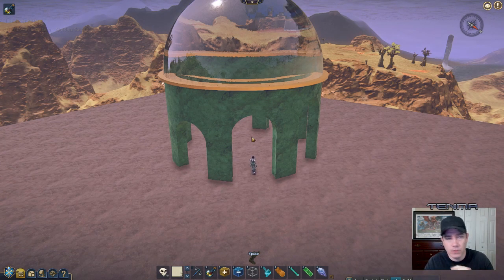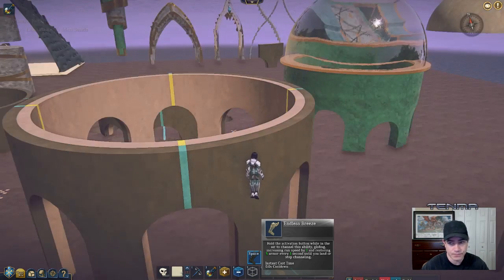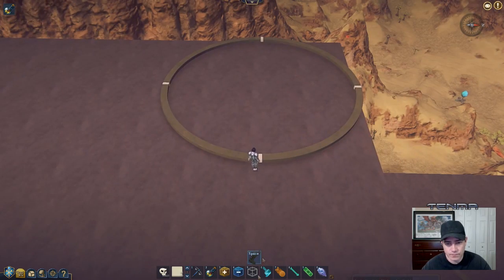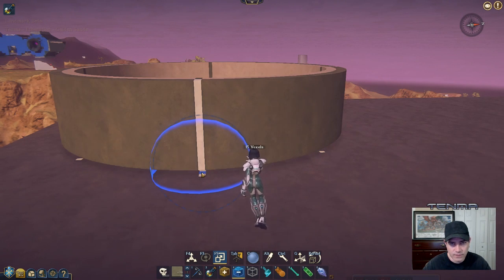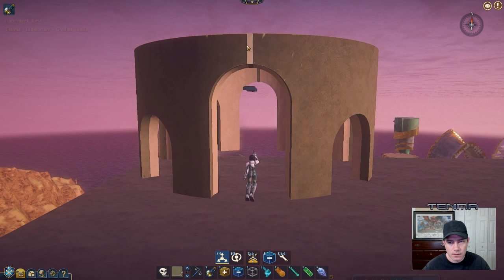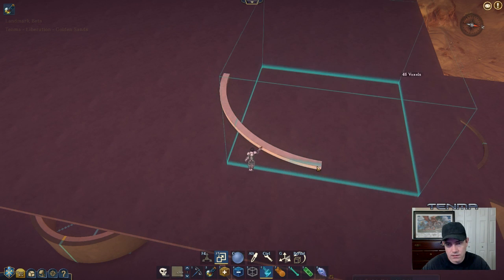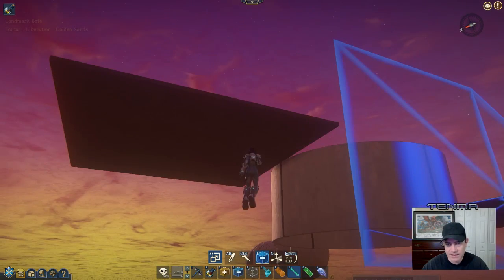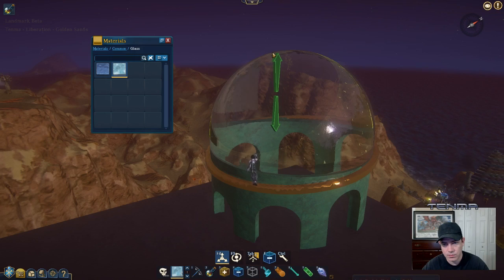Takish Dome Creation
In this video we go step by step on how to create a Takish Dome. We go through the process in two ways the fast layout version and the hands on approach.